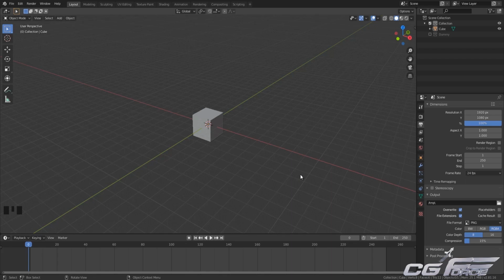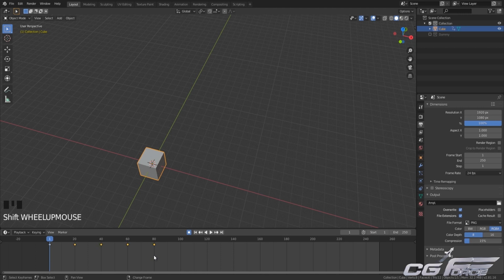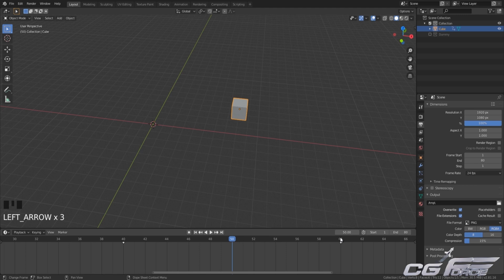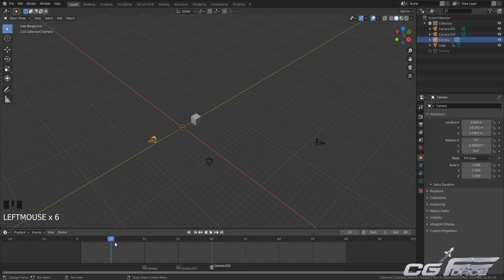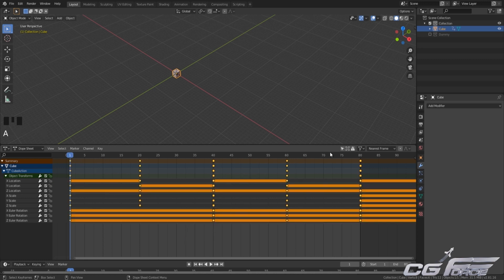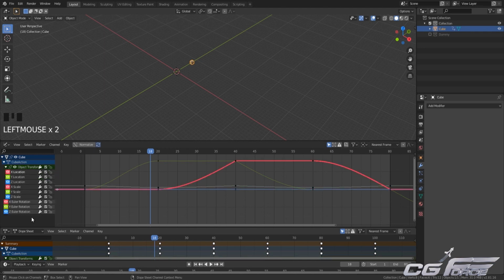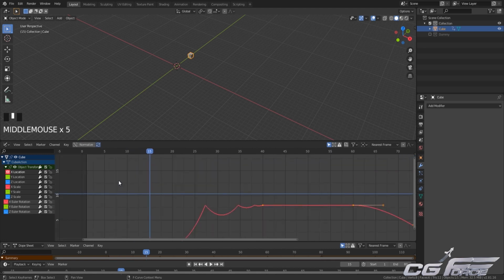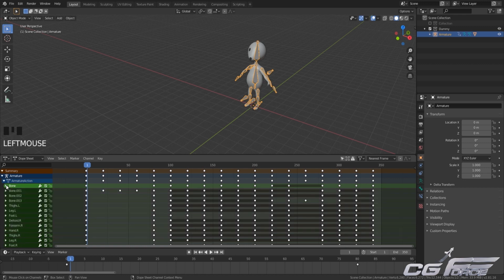How to create Animation & what tools to use to make it awesome.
In this tutorial you will learn everything related to animation including timeline, dopesheet and graph editor. All the tools, tips and tricks related to these three editors.

Total Beginners Series of Core Fundamentals of 3D